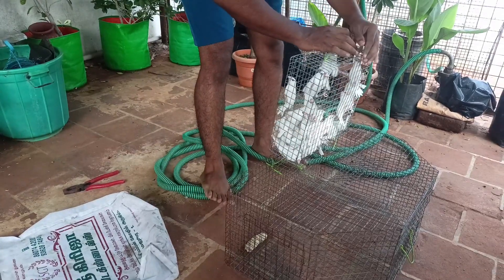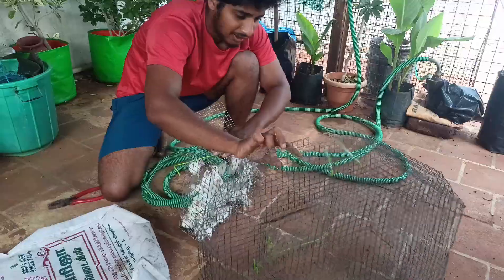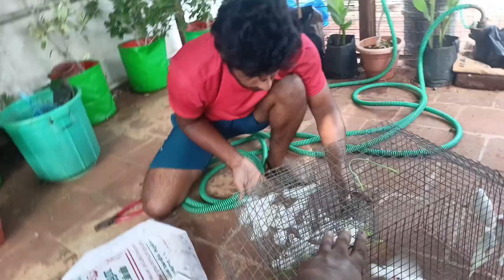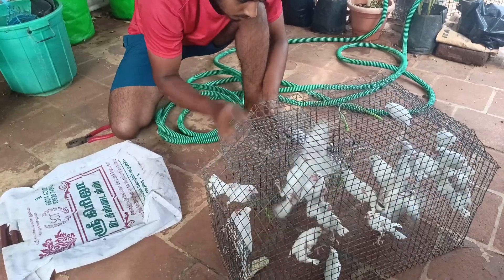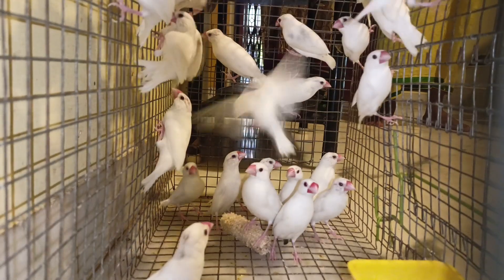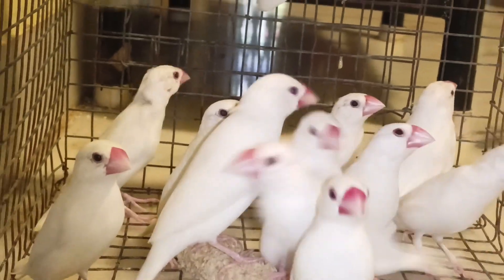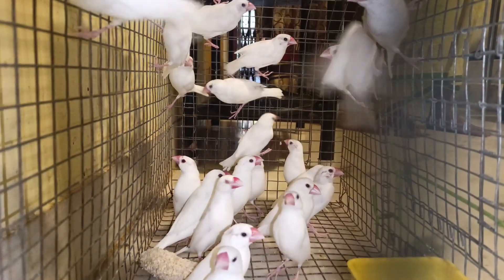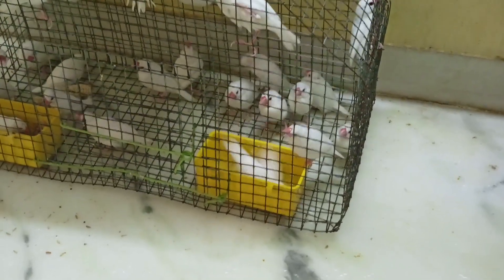Java Finches Breeding in Tamil | Nivash vlogs